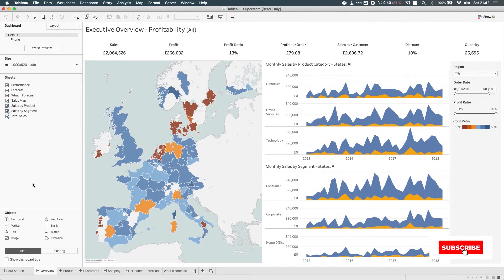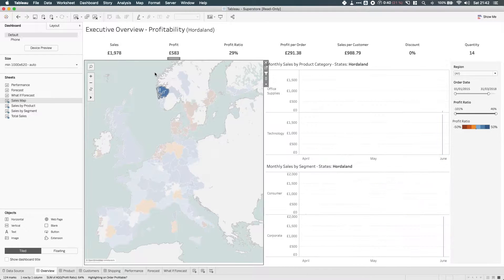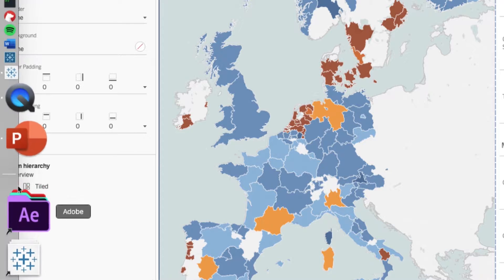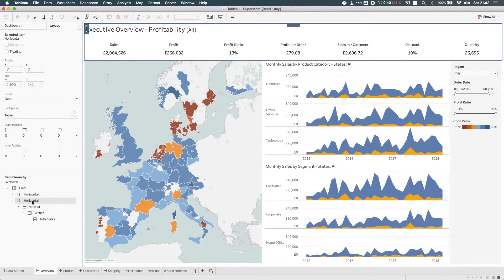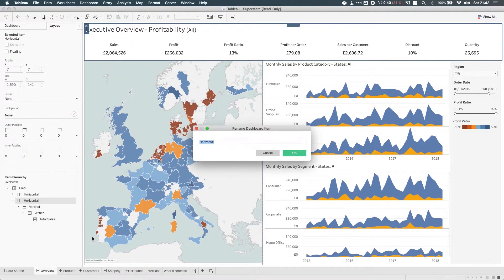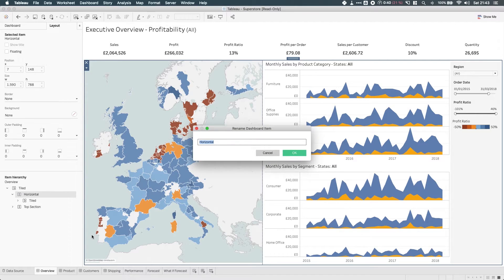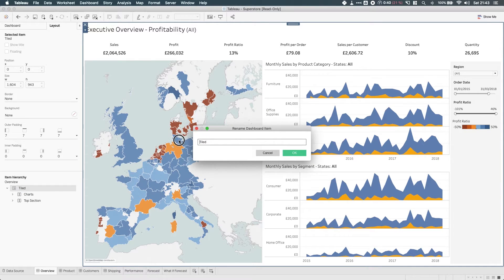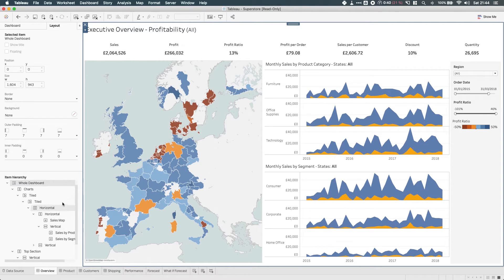How to use Dashboard Zones in Tableau Desktop 2019.1 and newer